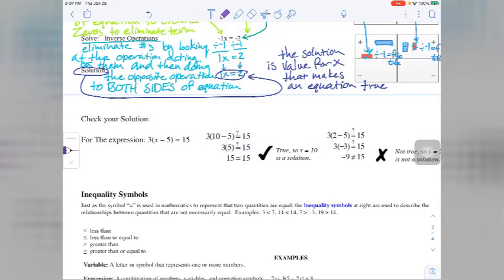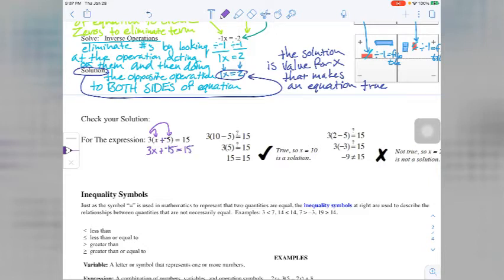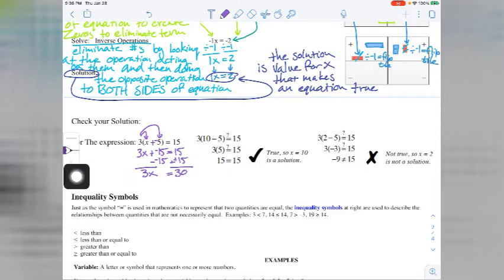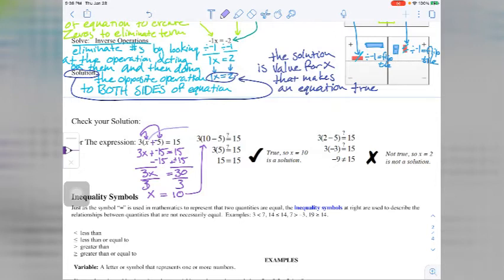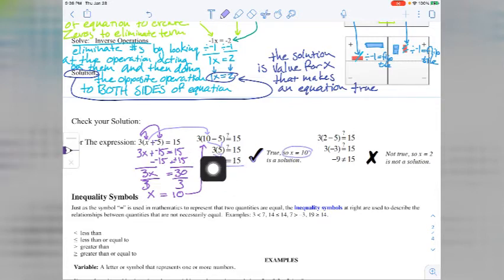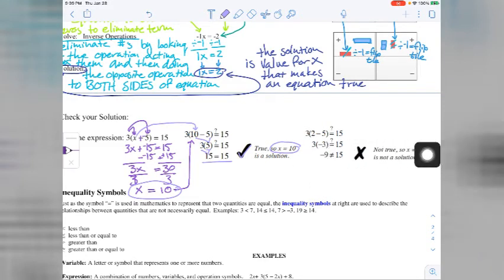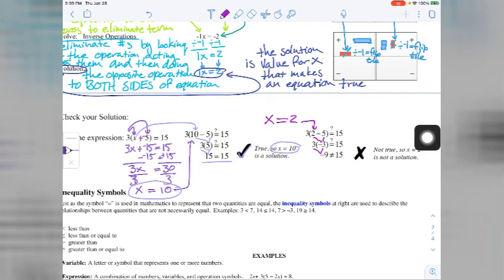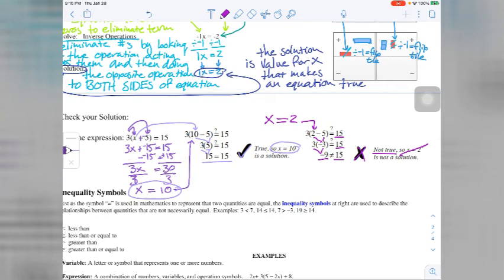Checking Your Solution